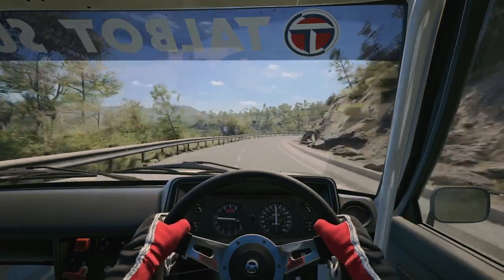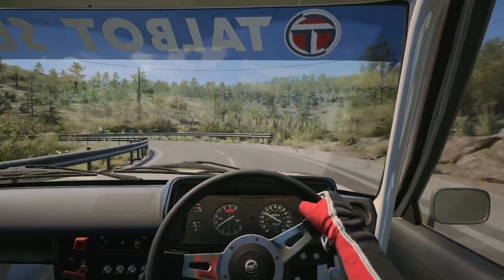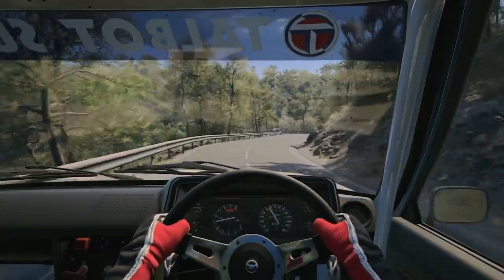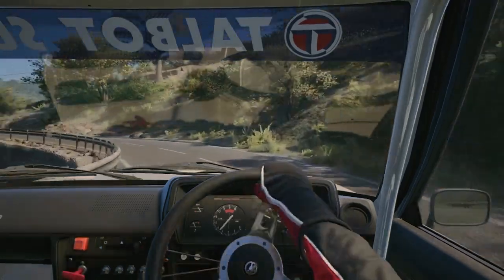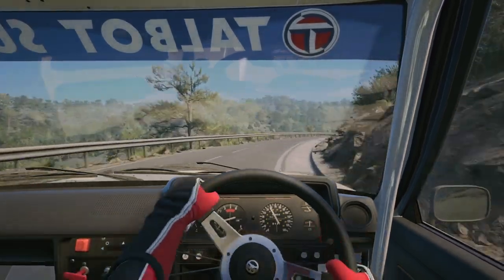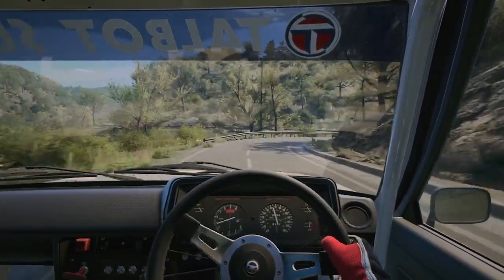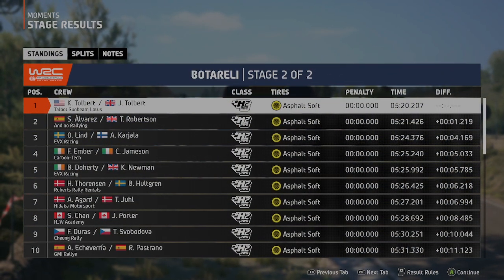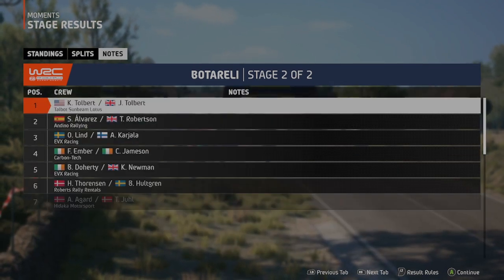WRC - Season 4 - Moment 57 - Stage 2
Moment:  Sunny Sunbeam

Event:  Rally Iberia
Stage 2:  Botareli
Vehicle:  Talbot Sunbeam Lotus

For the final stage of this event I continued to push the vintage Sunbeam aggressively through the straight sections of asphalt road of this short and flowing Spanish stage.  I managed to avoid any catastrophic collisions.  However, I still committed a few errors bumping against a barrier which caused notable damage to the Sunbeam, and also slowed my pace down significantly during these incidents.